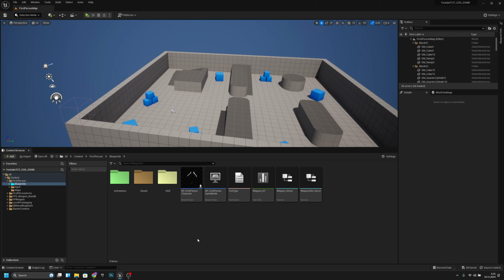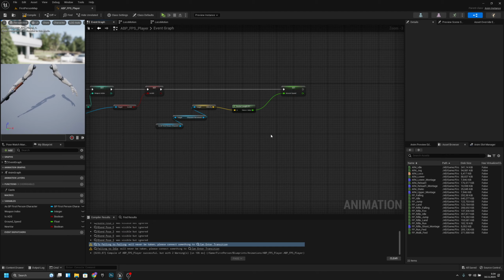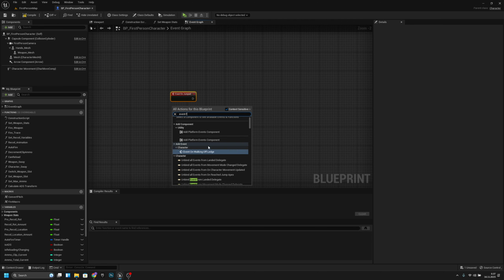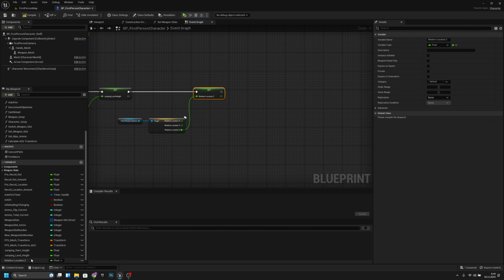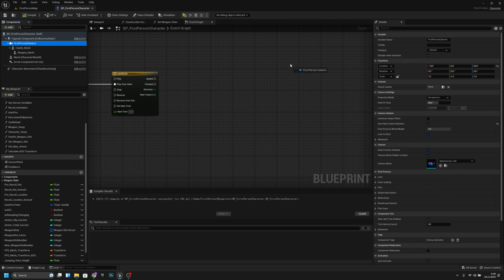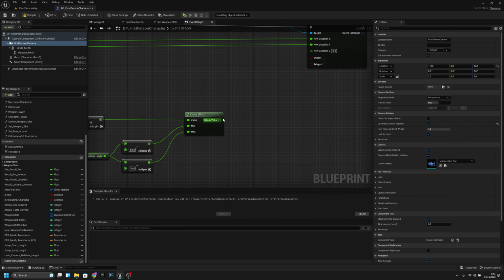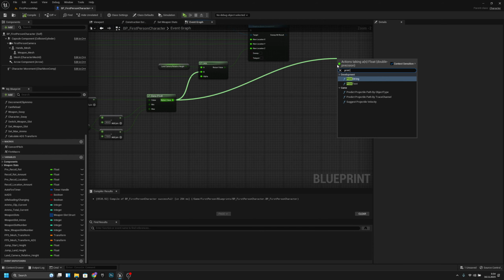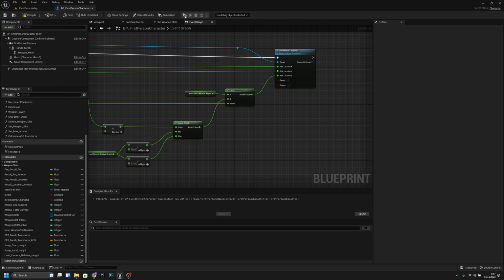MAKING JUMPING FEEL GOOD Tutorial Unreal Engine 5 COD Zombies series Part 20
In this episode we will make jumping feel much better! Hope You Enjoy! :) ㅤ
‎‎‎‎‎‎‎‎ㅤ